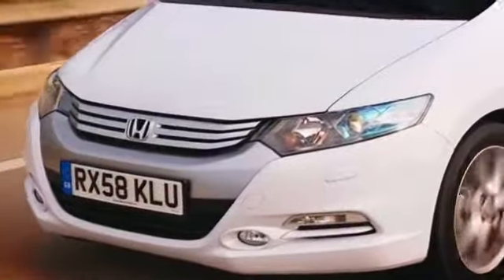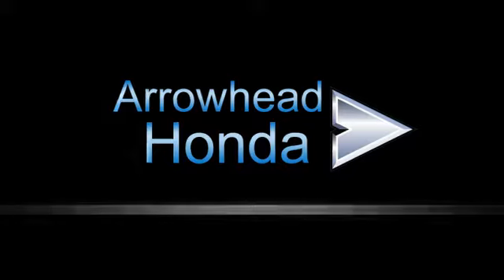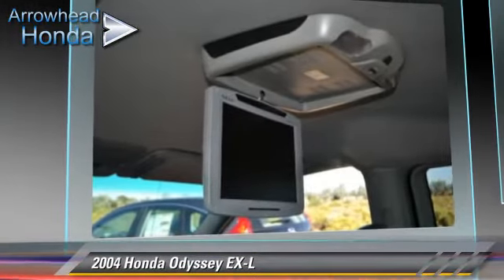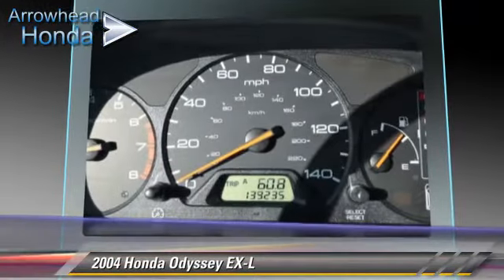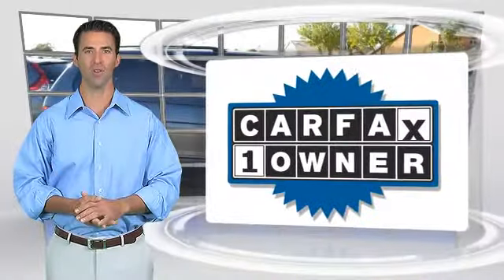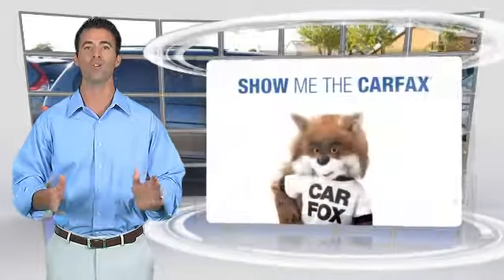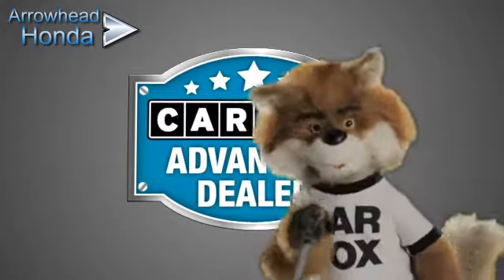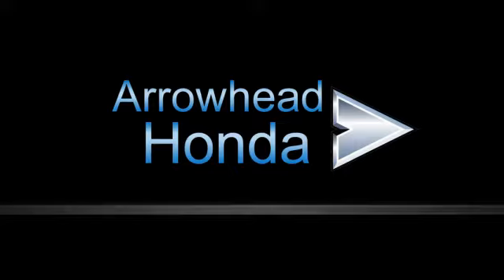Arrowhead Honda, Peoria AZ 85382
Arrowhead Honda

[DFIN:3:3230792:I:2986:648ECBE3:77e4a0fc00916f8b2299e9b2429fffe8]